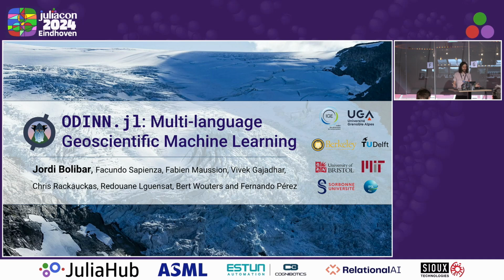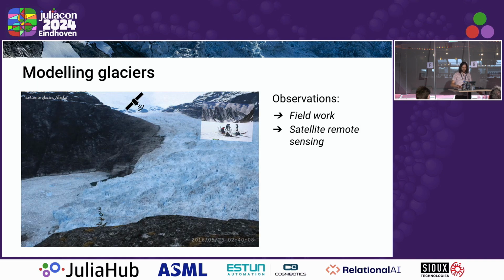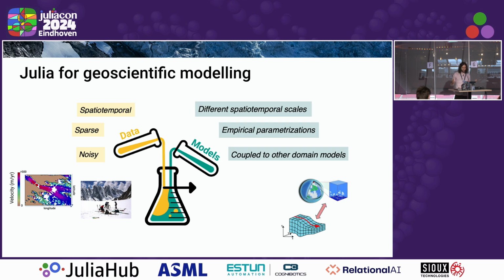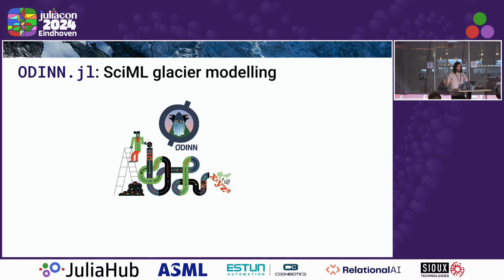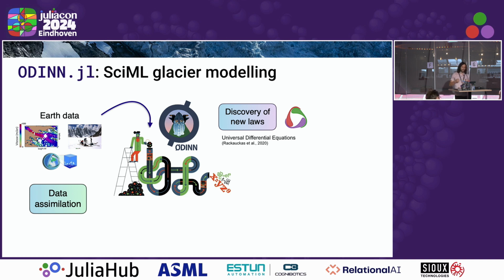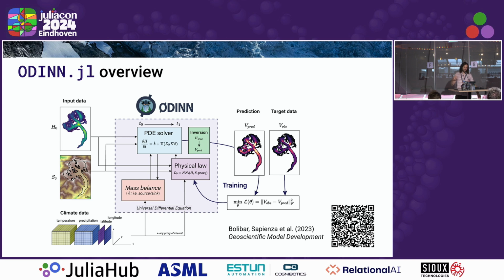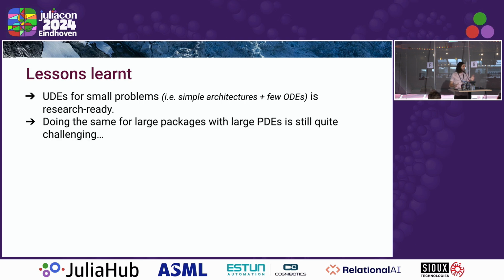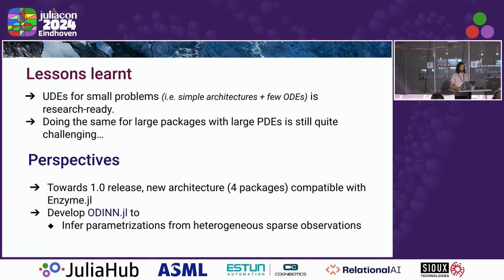ODINN.jl: Multi-language Geoscientific Machine Learning | Bolibar | JuliaCon 2024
ODINN.jl: Multi-language Geoscientific Machine Learning by Jordi Bolibar

We present ODINN.jl, a global glacier evolution model leveraging the Scientific machine learning and foreign language calling capabilities of Julia. We developed a modelling framework capable of handling Universal Differential Equations of glacier ice flow, solving hundreds of thousands of ODEs in parallel. By exploiting Julia’s SciML differentiable programming capabilities, we demonstrate how we can perform functional inversions to learn underlying physical laws of geophysical processes, while assimilating heterogenous, noisy and sparse observations. Moreover, thanks to the use of PyCall.jl, we can do so by re-using data processing and management tools from the Open Global Glacier Model and Xarray in Python. Furthermore, the use of these tools allows us to recycle existing mass balance models (i.e. a source in a differential equation) previously calibrated in Python that are incorporated in the numerical solver. This enables us to build complex hybrid models on top of currently existing infrastructure in Python, leveraging each ecosystem’s strengths.

With ODINN.jl, we show how the future of geoscientific models will gravitate towards flexible modelling frameworks, exploiting mechanistic models based on domain knowledge with machine learning models capable of learning from new massive Earth observations. Moreover, the multi-language capabilities of Julia enable a smooth interoperability of these new tools with already established frameworks, providing a faster track to new methods, while enabling existing communities to benefit from them.